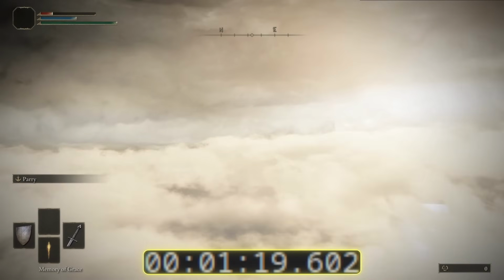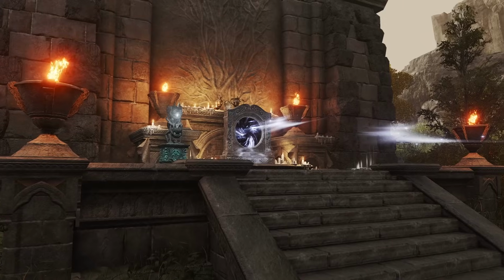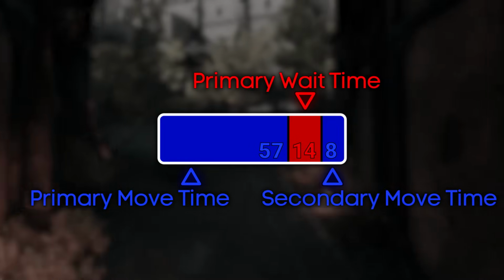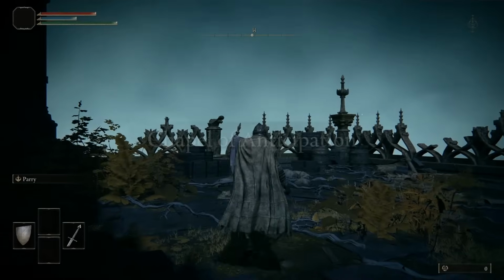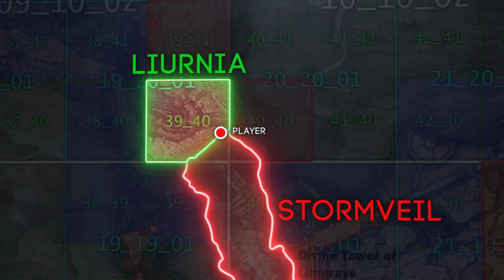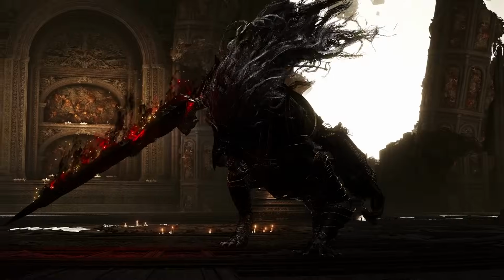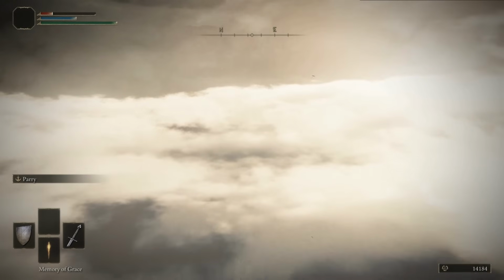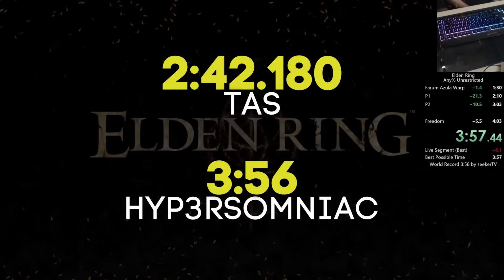Explaining The Perfect Elden Ring Speedrun [TAS]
Elden Ring is FromSoftware's biggest game, yet, it is possible to finish it in just under 3 minutes. How? This video explains a spectacular tool-assisted speedrun world record performed by the player ViRazY in great detail. It covers everything from the game-breaking Zipping and Force Quit Wrong Warp glitches all the way to the smallest differences between jumping and sprinting speeds.

This tool-assisted speedrun uses perfectly planned sequences of inputs to complete several segments with frame-perfect precision, impossible for humans. It is a showcase of a theoretical perfect gameplay and displays how broken Elden Ring truly can be.

Special shoutouts to everyone who made this speedrun possible. Blade, ModerateChaos and smelty for testing the Zipping Glitch and HYP3RSOMNIAC and seeker for their routing, and of course, ViRazY for allowing me to cover his incredible speedrun.

Many thanks also go to Cadarev and rythin for their valuable feedback during this video's production.